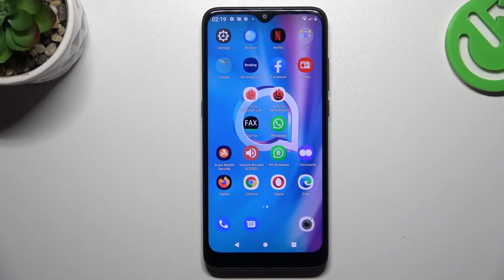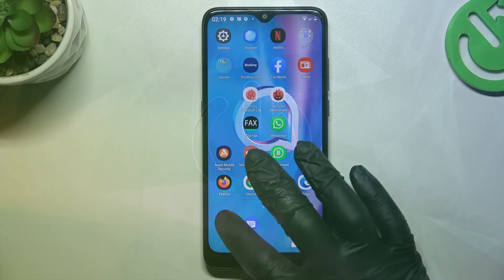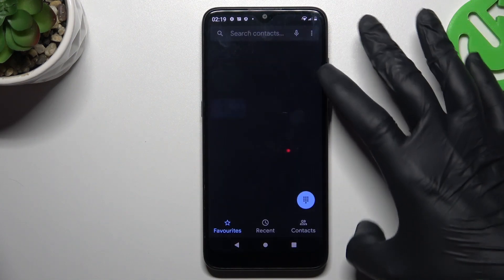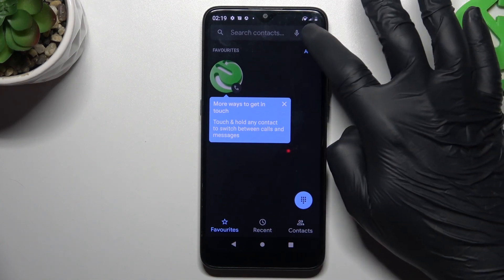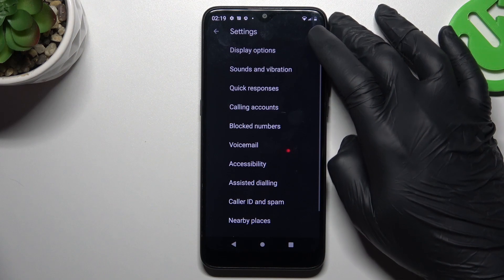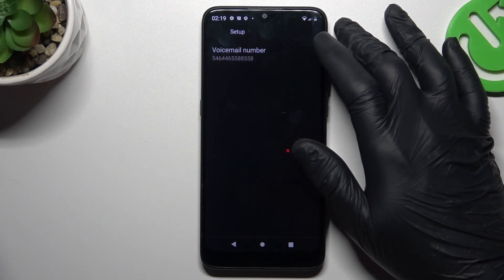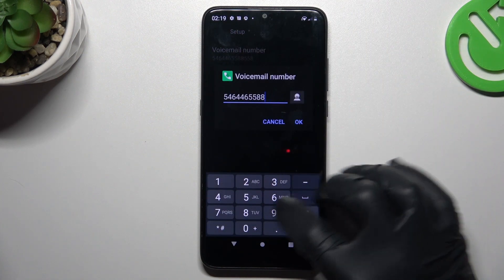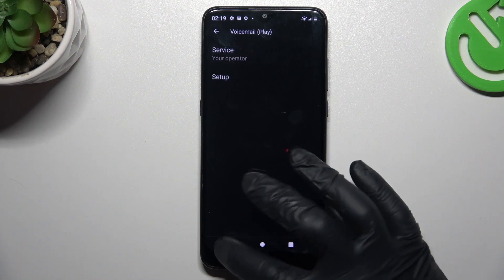How to Set Up Voicemail Number in Alcatel 1SE Lite – Voicemail Number Management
Would you like to set up voicemail number in your Alcatel 1SE Lite? In this video, we would like to show you how easily you can find proper section, where you can simply set up the voicemail number. So let's follow all shown steps and manage the voicemail number in Alcatel 1SE Lite!

How to set up voicemail number in Alcatel 1SE Lite? How to set the voicemail i Alcatel 1SE Lite? How to activate voicemail in Alcatel 1SE Lite? How to use voicemail in Alcatel 1SE Lite?